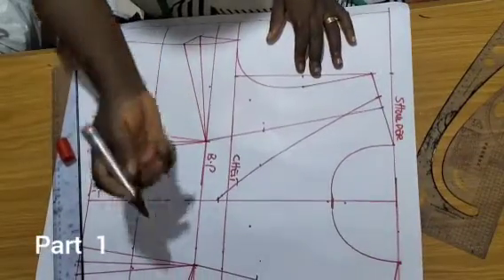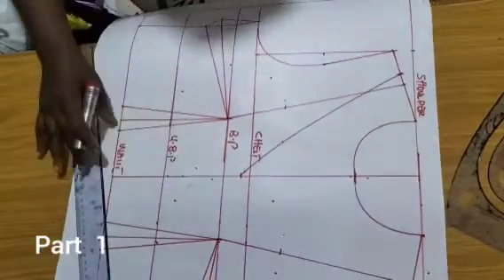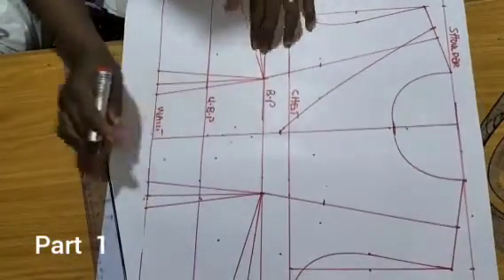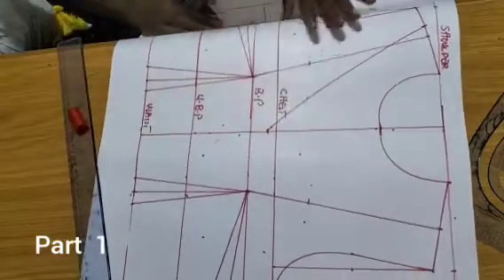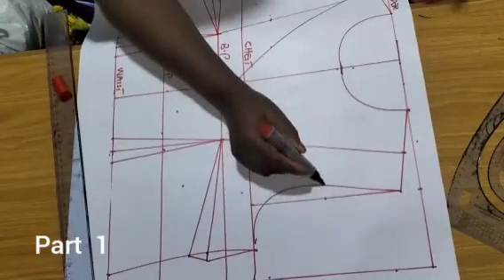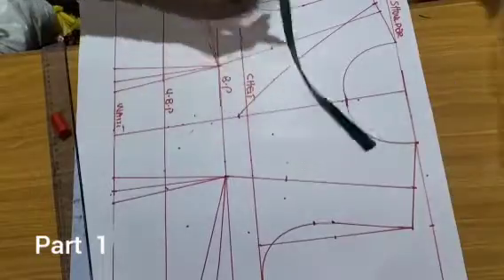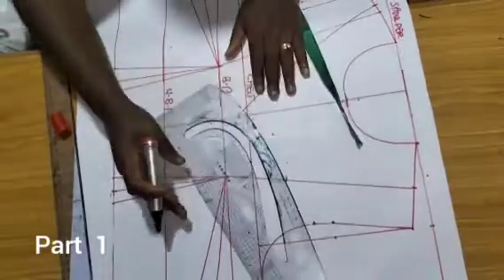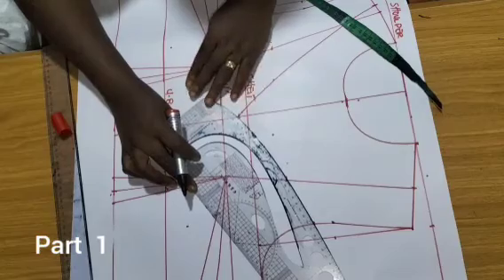HOW TO MAKE ASYMMETRIC NECKLINE BUSTIER WITH FLOUNCES PERFECTLY (PART 1)